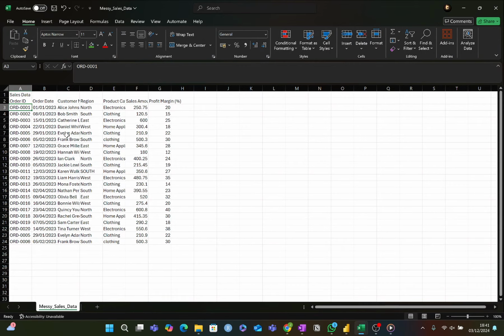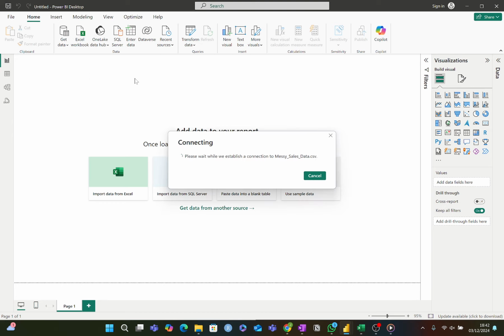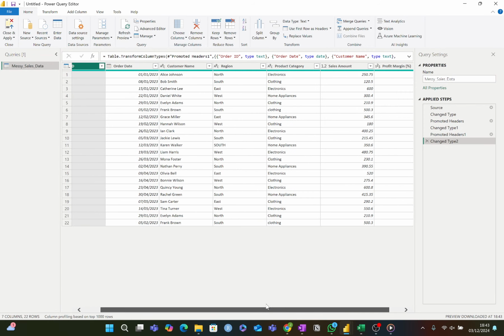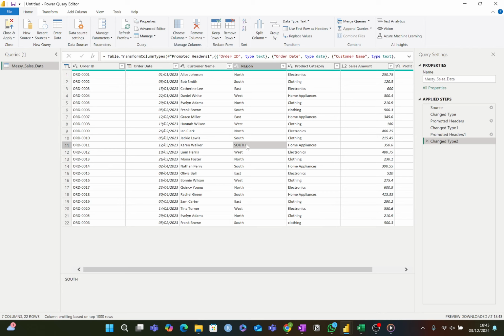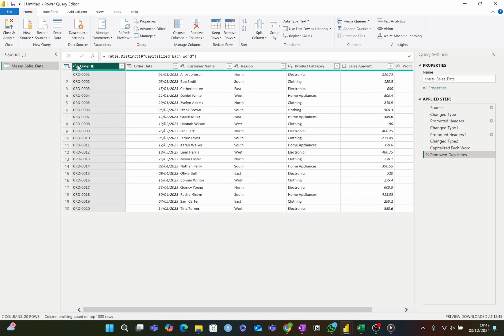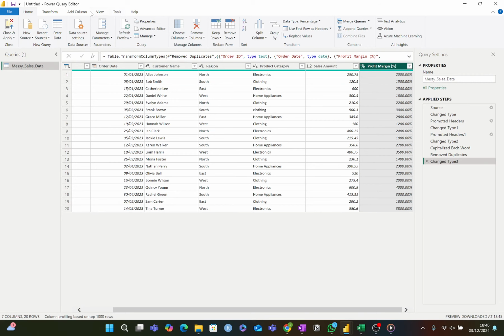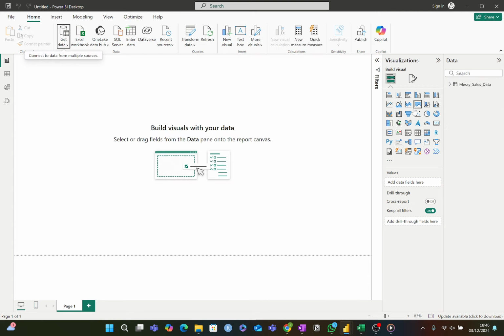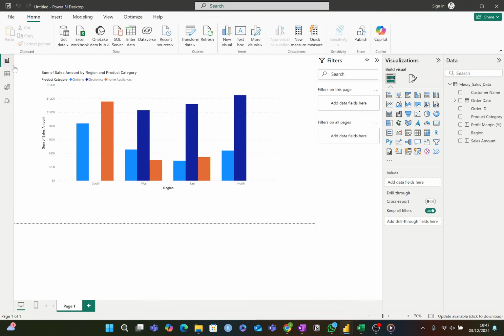How to Load in CSV / Excel File in Power Bi and Perform Simple Data Cleaning Tasks with Power Query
Hello,

I am new to Power BI and I have created this video to show you how to load in a CSV or an XLSX file in PBI and perform some simple data cleaning tasks using Power Query.